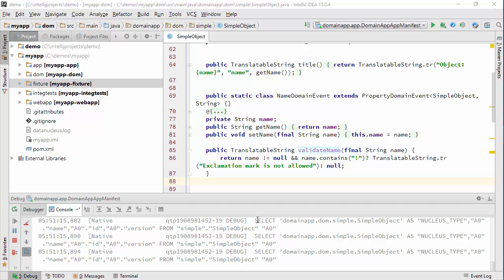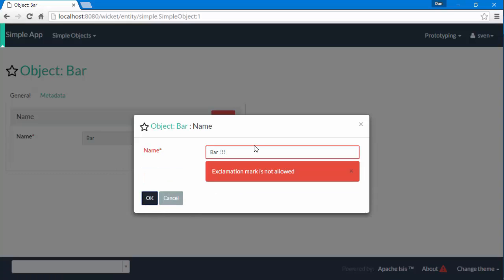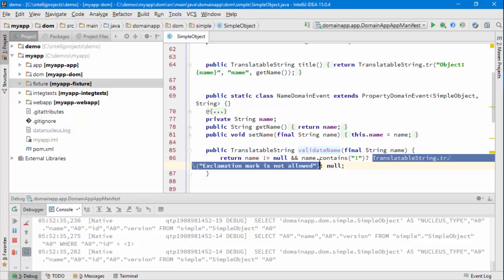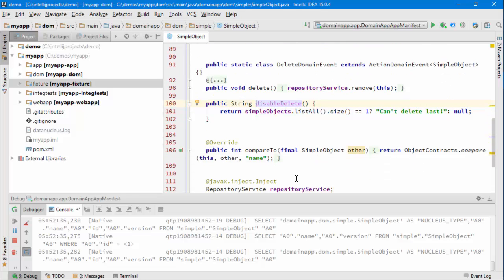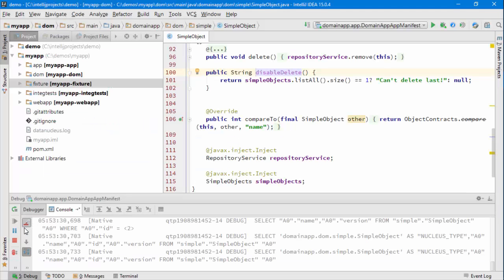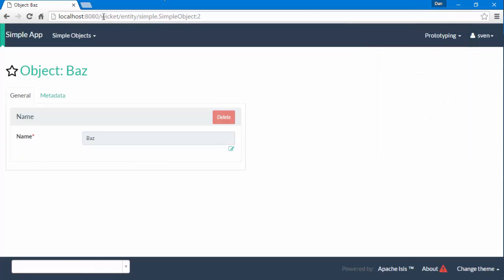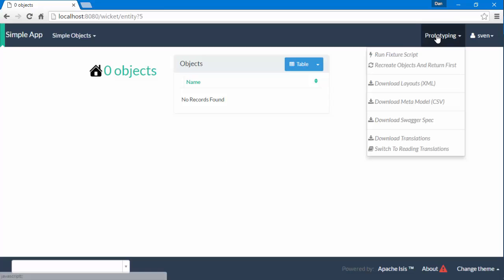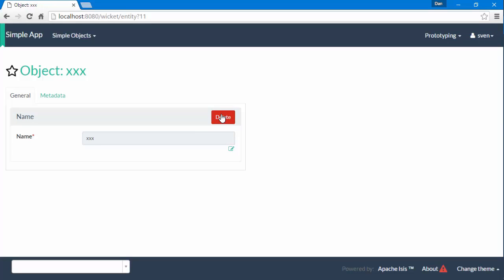006: How to implement business rules in Apache Isis (v1.12.0)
Implementing business rules for domain object members, using supporting methods ("see it, use it, do it")